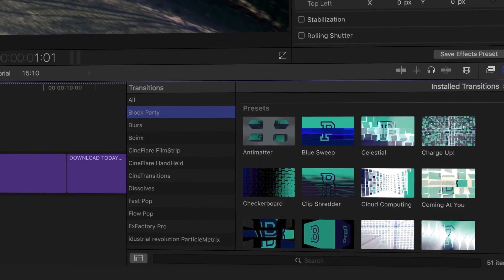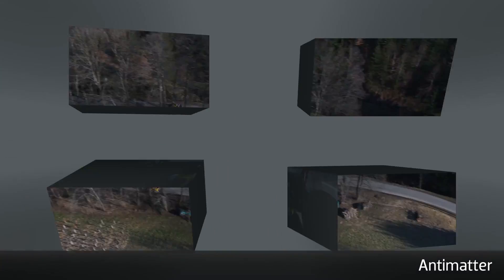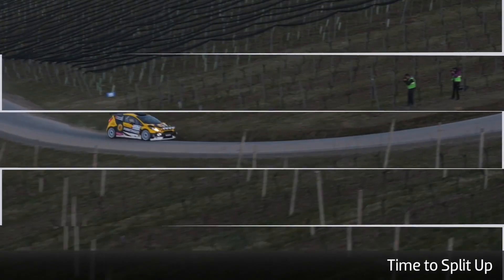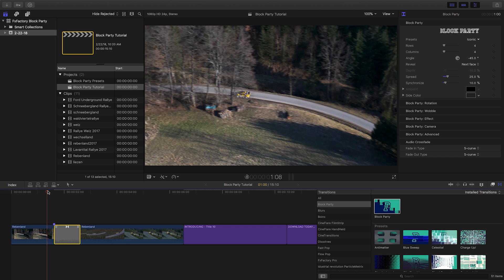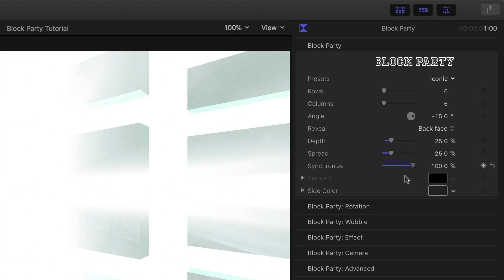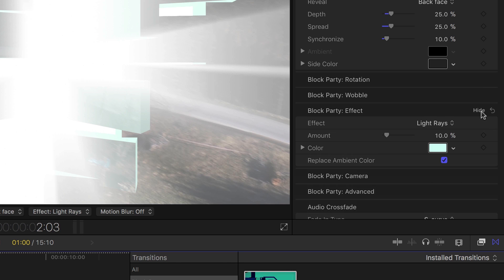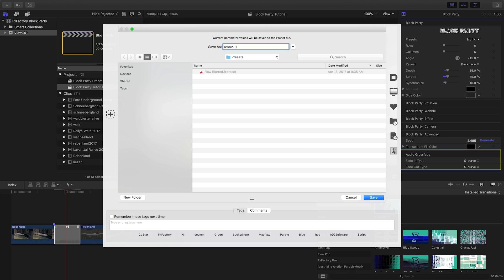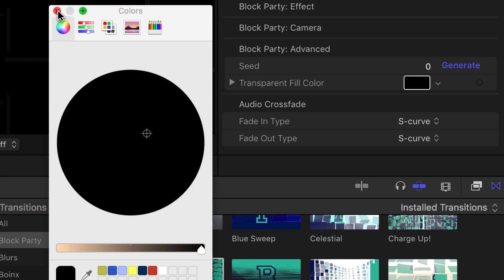Tutorial - Block Party Transitions for FCP X, Premiere Pro, AE and Motion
Block Party includes 50 presets and the ability to explore and create your own transitions with instant feedback thanks to pervasive GPU acceleration.